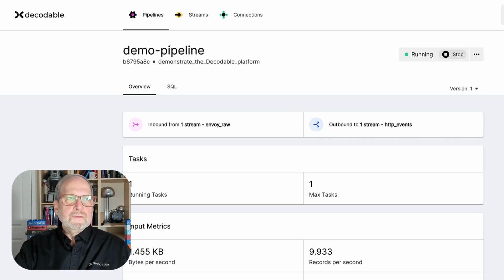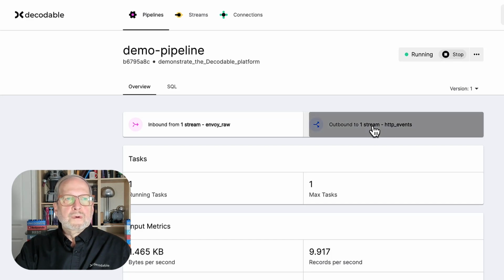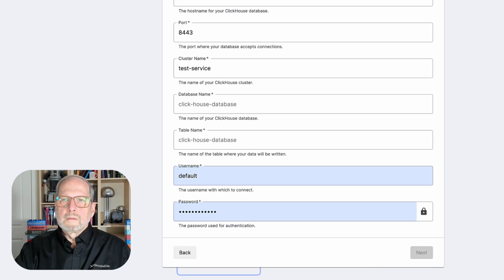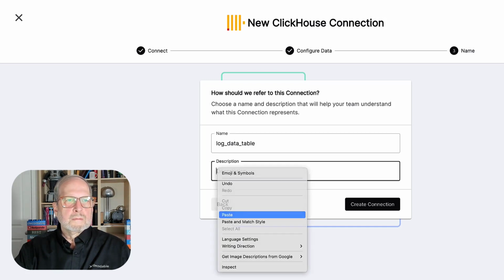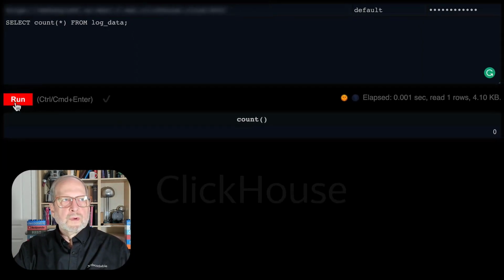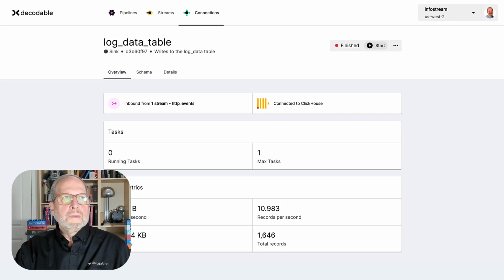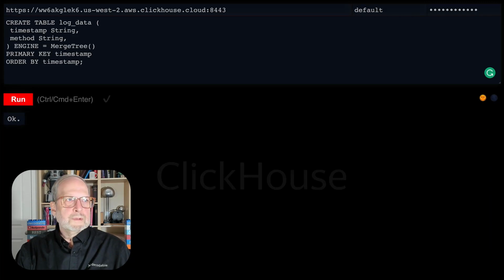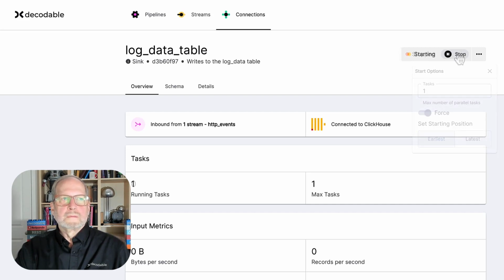Recovering a Dropped Table with Decodable's Record Replay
This video tells the story of an important table that is dropped and how it was easily recovered.